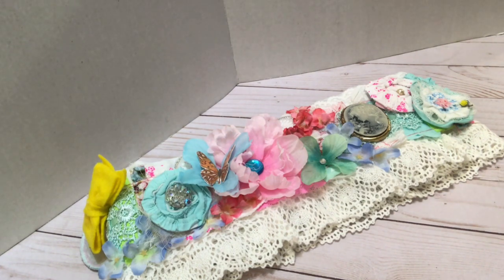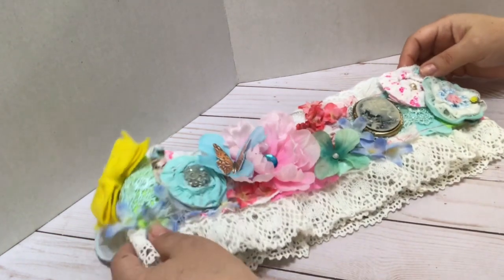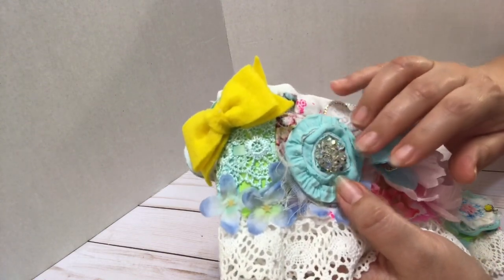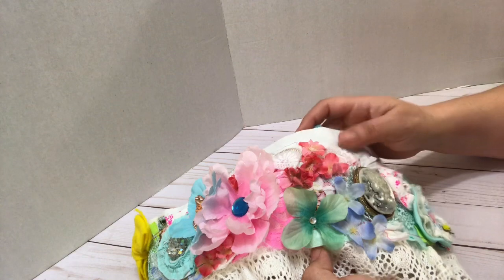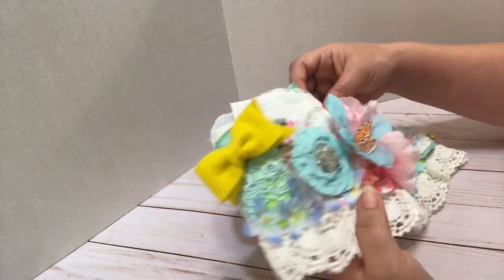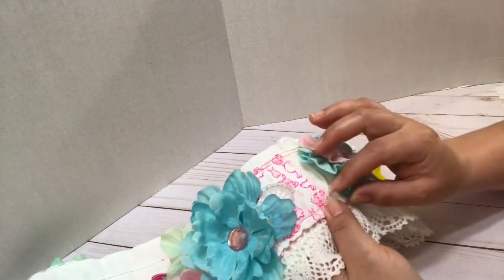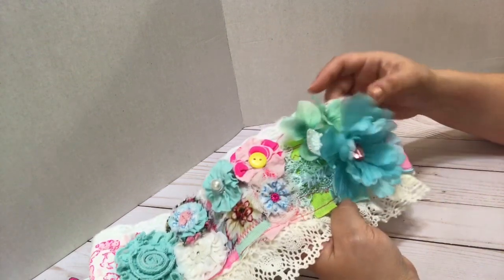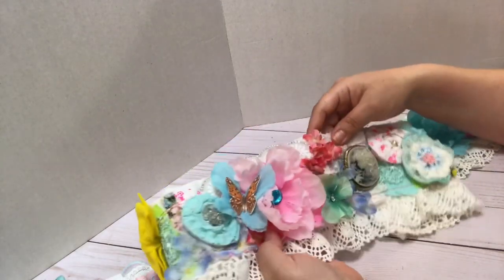Floral Fairy Garden Snippet Roll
Hello my crafty kittens! So glad u made it today 💝! It’s always so fun to see your comments and know that you are watching 💜.
Today I have a super fun video for u! It’s another snippet roll that’s in its own class! I think  🦋. Enjoy 😘💕💕💕
If u liked this video u don’t want to miss my Heirloom Snippet Roll: Heirloom Snippet Roll : Royal / Victorian Style
My Etsy Store Name is Paperkitty99 Be sure and ❤️the store.

 ◦ my channel and it’s content is directed toward adults. Children under 13 years are not allowed to watch my videos without a parents
 ◦ Parents please be responsible for your kids and do not let your kids watch YouTube unattended. Now with these rules I’m asking that you do not let them watch my videos unattended. YouTube and the FTC basically do not want children having access to videos you can comment on. Just trying to comply as best as I can.